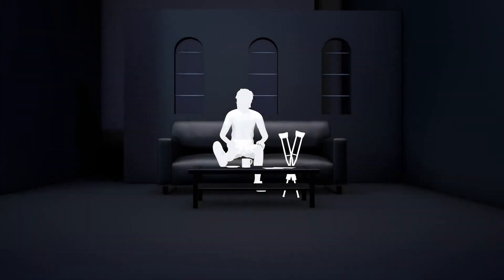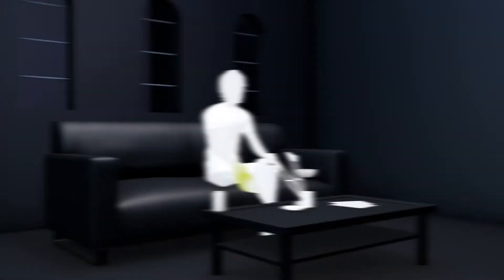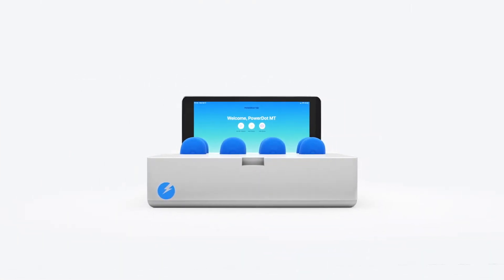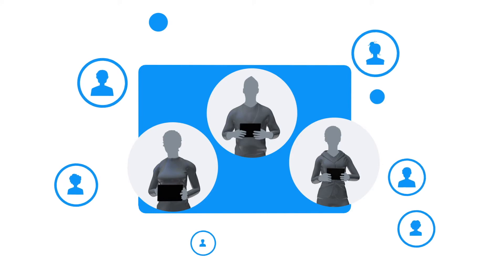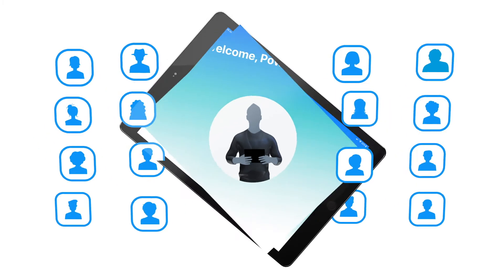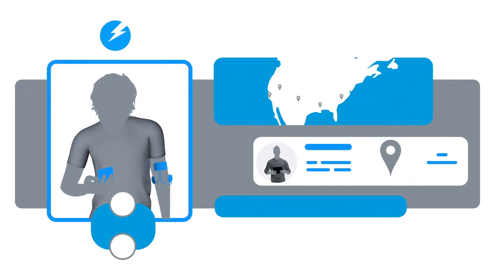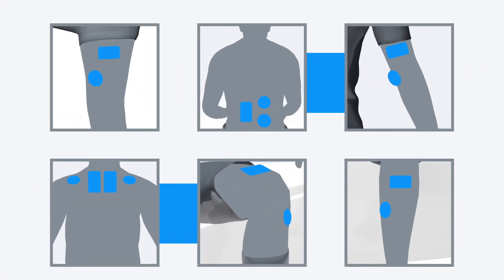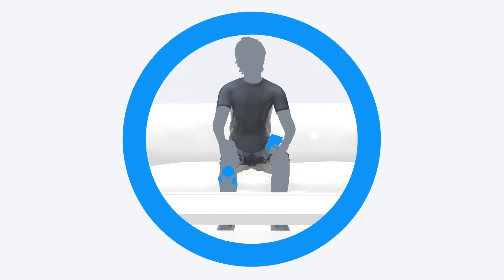Introducing PowerDot Medical Technologies (PowerDot MT)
The world's smartest solution for muscle recovery and pain management.

PowerDot MT — is a portable, affordable, customizable, FDA-approved muscle and nerve stimulation technology that fits literally into the hands of your patients and clients.

We’ve taken the technology in transcutaneous electrical neural stimulation (TENS) and neuromuscular electrical stimulation (NMES) treatment programs and both streamlined and smartened it for you and the people you serve.